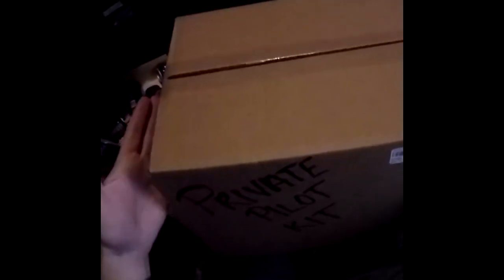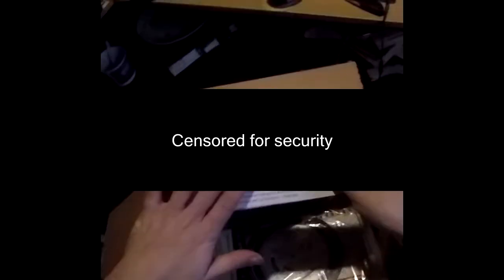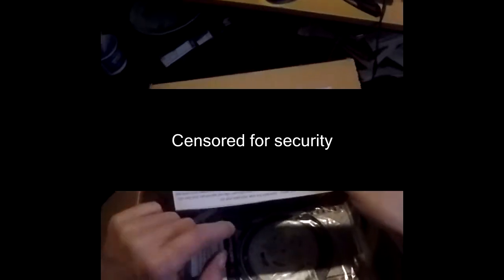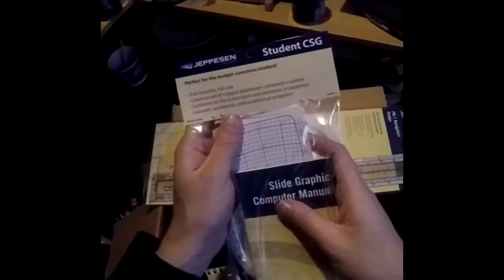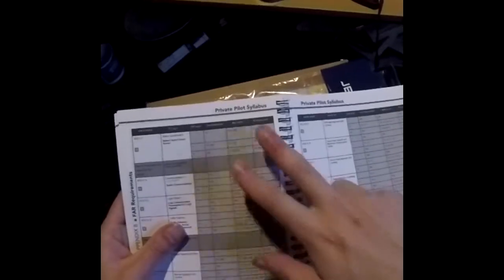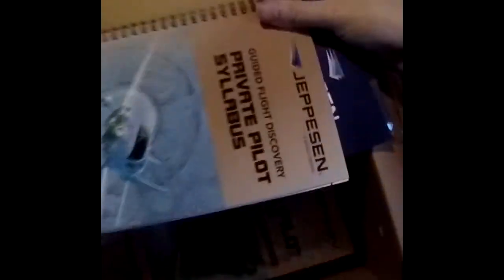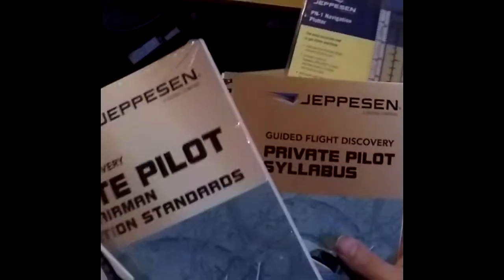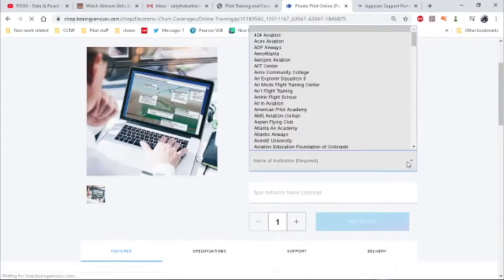Preparation: Unboxing the Private Pilot KIT, FINALLY!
So nothing like leaving it to the last minute the college bookstore finally got their act together and I have a version of the private pilot kit for the Part 141 course.

This is the very initial step to  being a student pilot when doing the course. I've heard personal anecdotes. Of Students who show up first day with the boxes saying they have the kits  but not open them,  this happens often.

If you do this, and this is also why I wanted the kit early because if you do not open the box or have everything downloaded and ready before day 1 you will already be behind and you wont catch up unless you cram it the first night which is unlikely.

The main reason for this is the online program Jeppesen is used by everyone learning the same course in the country not just in your college. So you can imagine the chaos, if not just think Launch night of Fortnite x20000.  Which is why I am not happy, Jeppesen told me today is the absolute minimum day to be able to get the program downloaded and be on time.

  Having opened the box, I realized I could have avoided all of this if I trusted my instincts and went directly to the website and avoided the bookstore altogether. Which Is what I'm going to do next time for sure. I fully recommend anyone doing this through a college to do the same and just avoid using the bookstore. Colleges have their little ways and structure but their default is to assume we are all dumb.  We as future pilots are not. The process is pretty self explanatory to an eight year old.

check out FLY8MA.com channel John does a really good job of explaining the E6B in those videos.